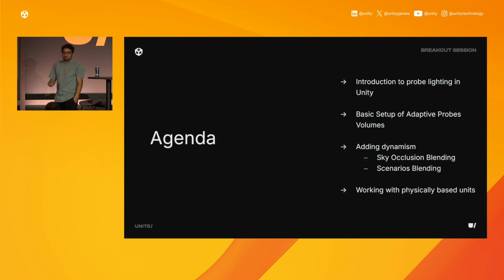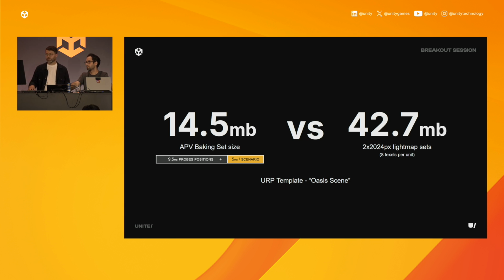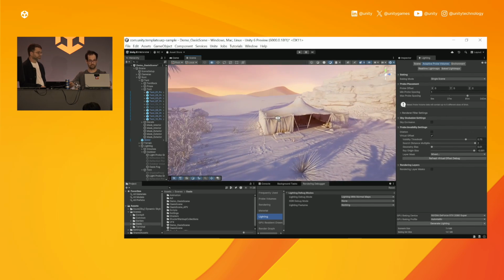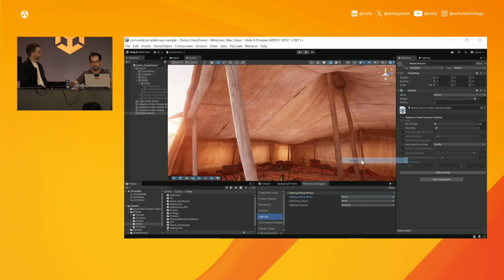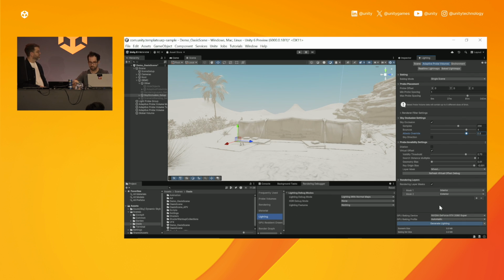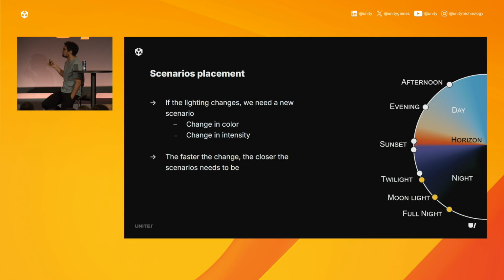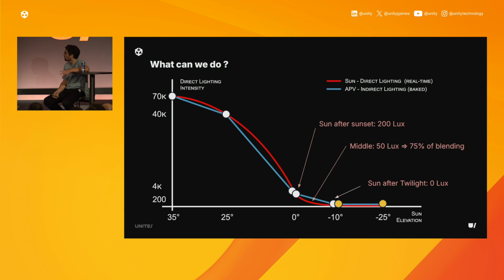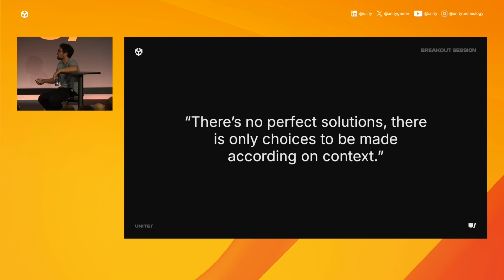New lighting features and workflows in Unity 6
Adaptive Probe Volumes (APV) provide a new way for you to build global illumination lighting. Watch this video to learn how to achieve high-quality results using the APV features in Unity 6. We’ll share best practices for setting up and previewing your lighting choices and how to identify and fix common problems like light leaking. Finally, we’ll explore more advanced setups like Scenario Blending and streaming to deliver captivating effects within performance targets.

Speakers:
Maxime Grange, Senior Technical Artist, Unity

David Llewelyn, Senior Product Designer, Unity

Rémi Chapelain, Senior Technical Artist, Unity